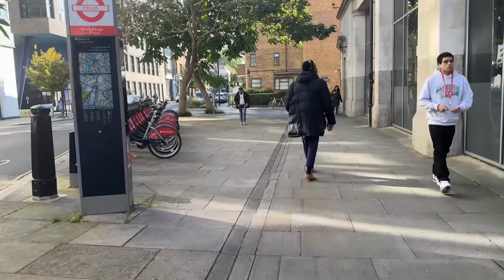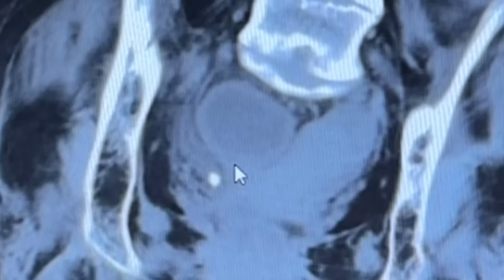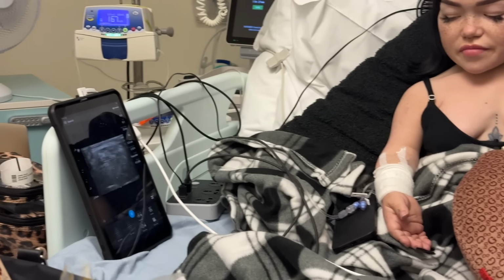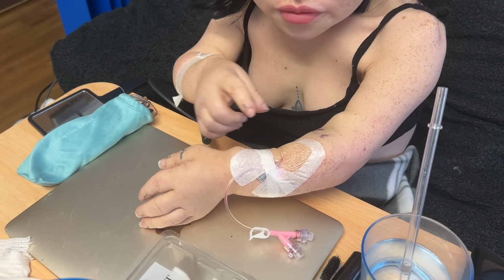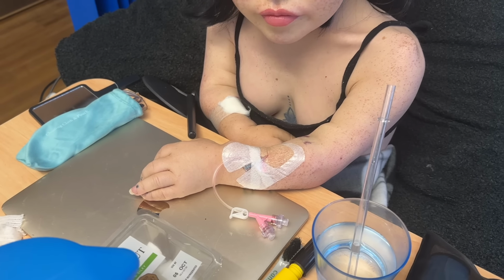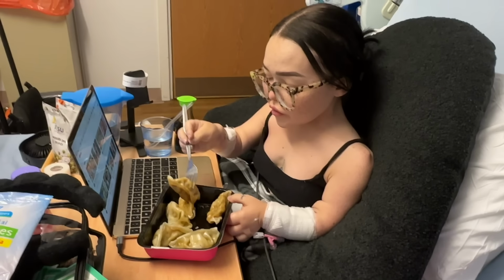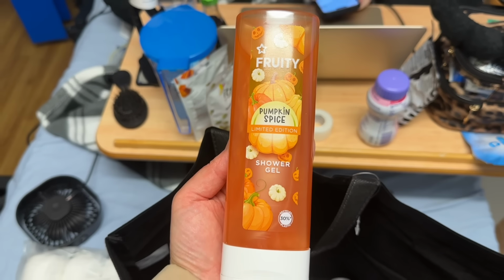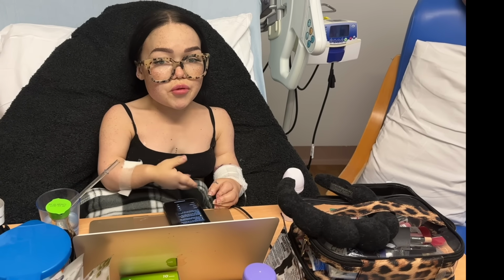WAITING FOR SURGERY - THE HOSPITAL DIARIES EP5 | GEORGIA RANKIN